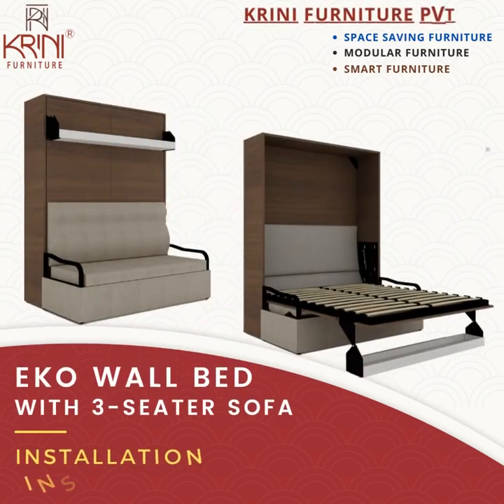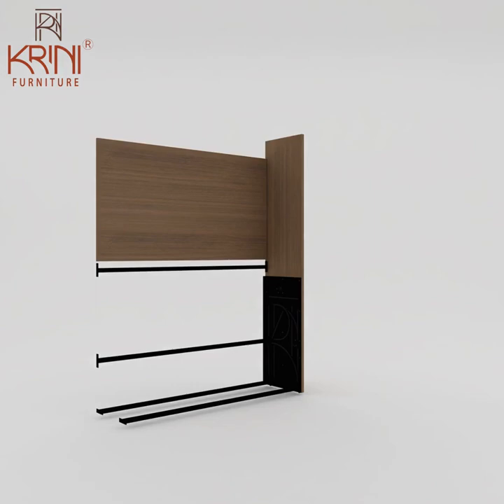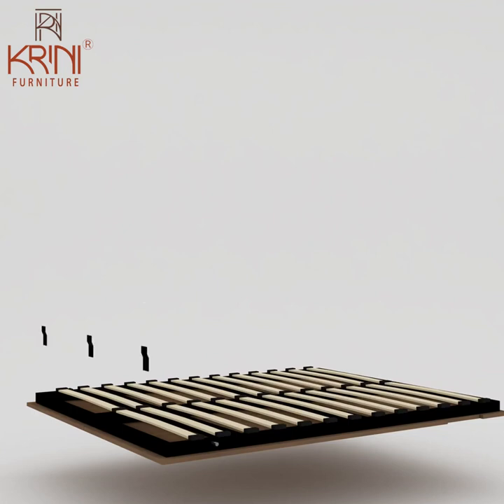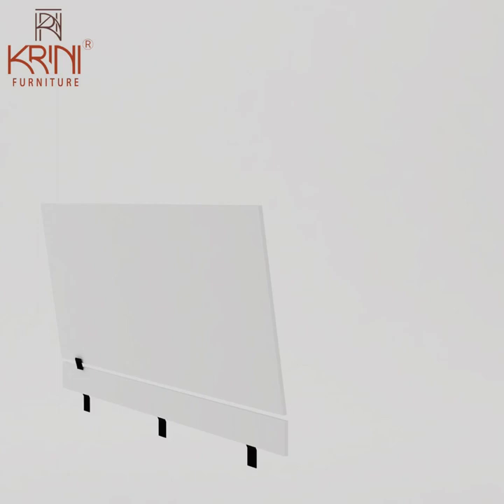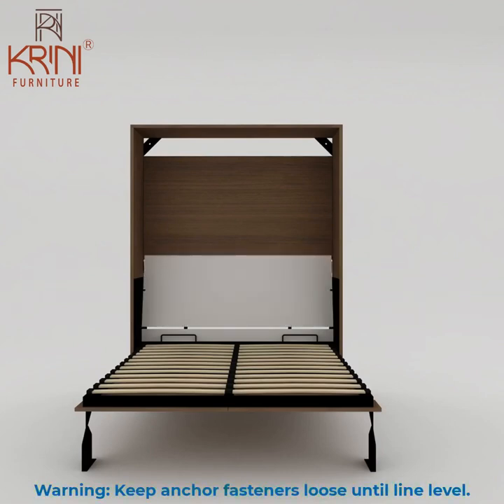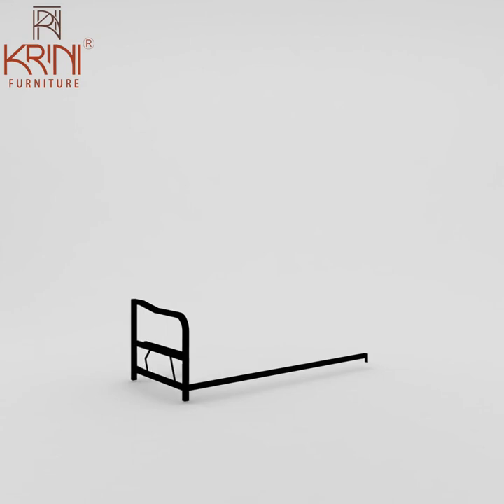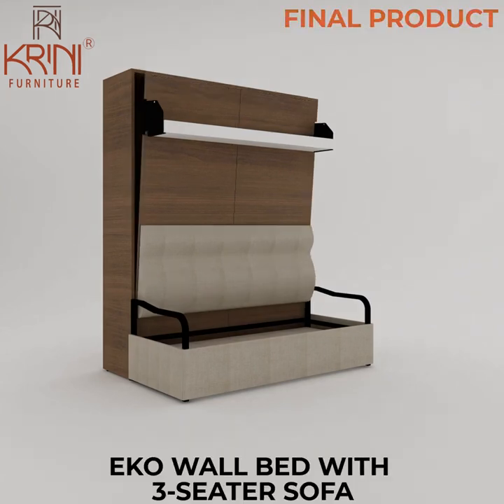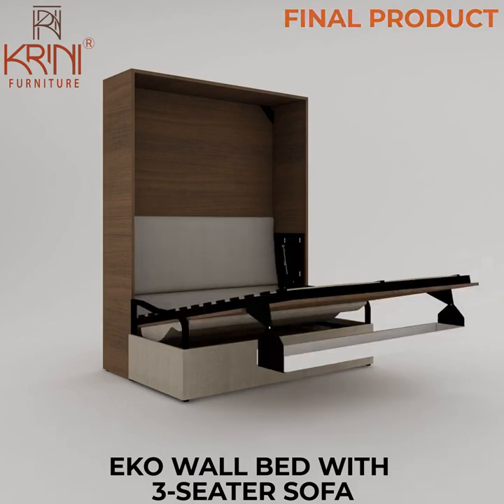Wall Bed with 3-Seater Sofa Installation | Sofa Wall bed DIY | Furniture Fittings and Hardware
At Krini, we strive to provide our customers with great space-saving products reinforced by exceptional customer service.

This EKO Wall Bed with 3 -Seater Sofa installation video is great for explaining how to set up or use this product. It shows how easy it is to install the product, thus making life easier for our clients. Each and every step in the product installation process has been taken care of in this video.

Made in India by Krini Furniture Pvt Ltd. Krini Furniture is one of the largest manufacturers, suppliers, dealers & exporters of Space Saving Furniture in India. We are one of the largest smart furniture manufacturers in India.